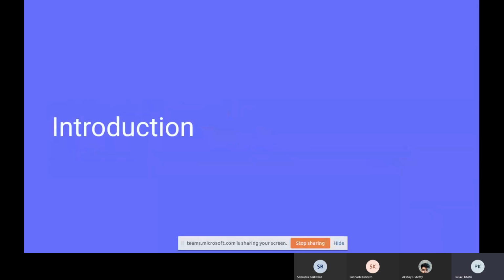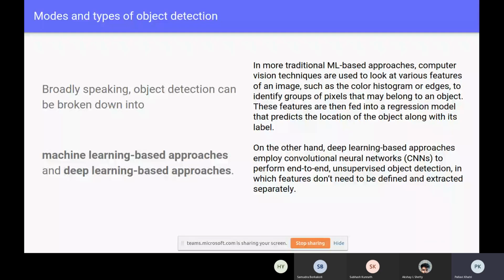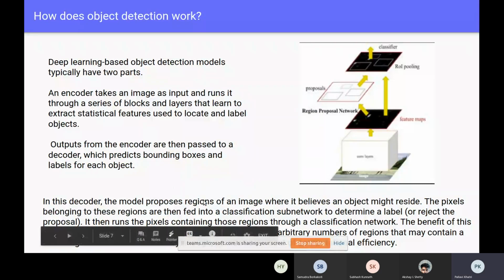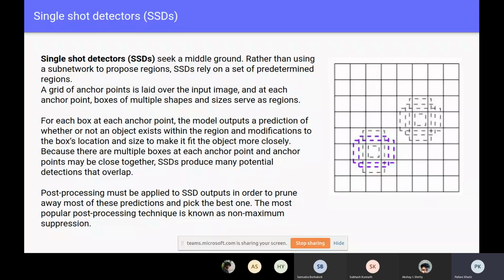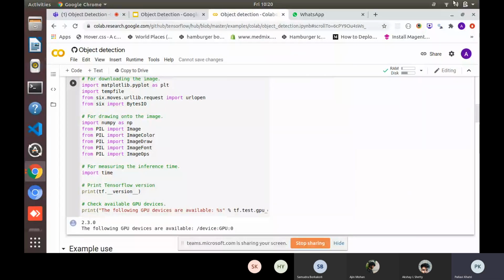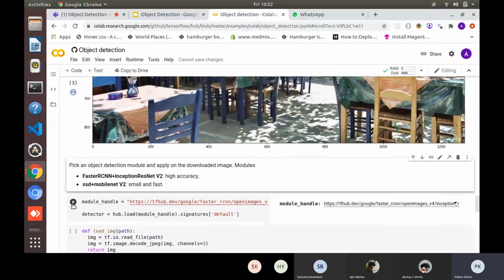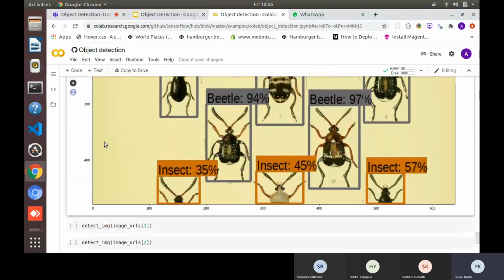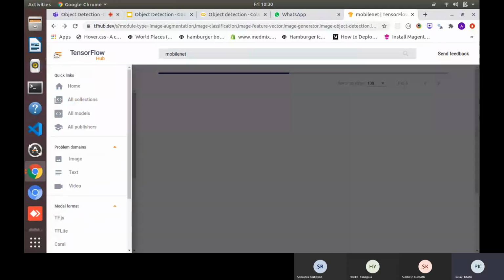Object Detection Overview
Object detection is a computer vision technique that permits us to spot and locate objects in a picture or video. With this type of identification and localization, object detection are often wont to count objects during a scene and determine and track their precise locations, all while accurately labelling them.